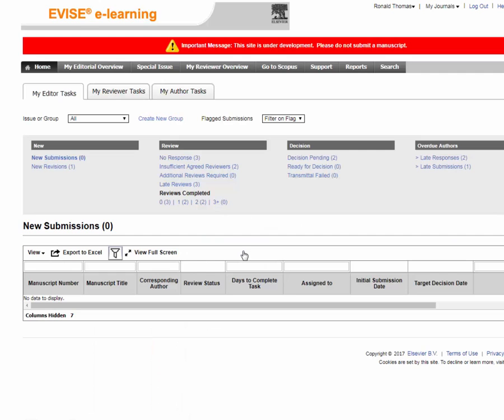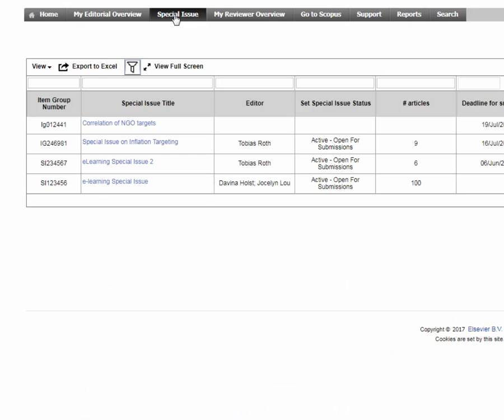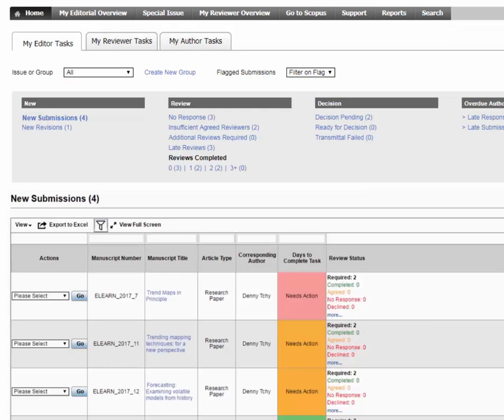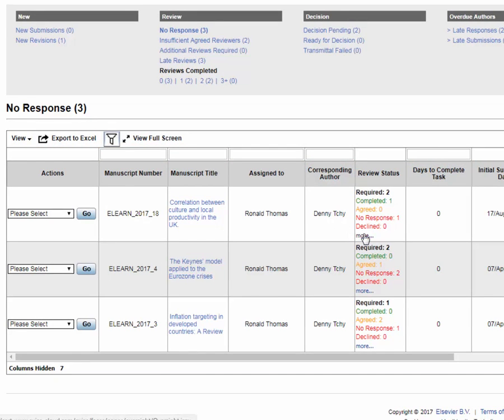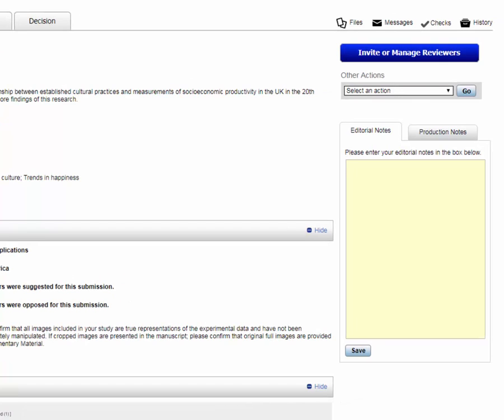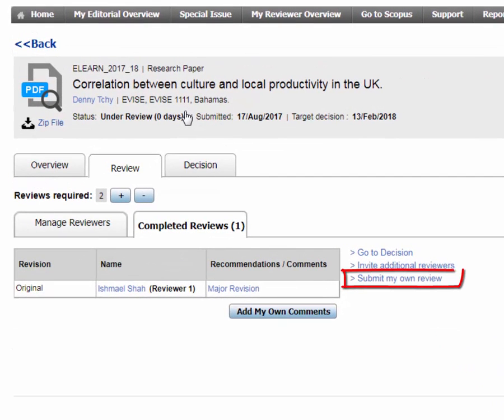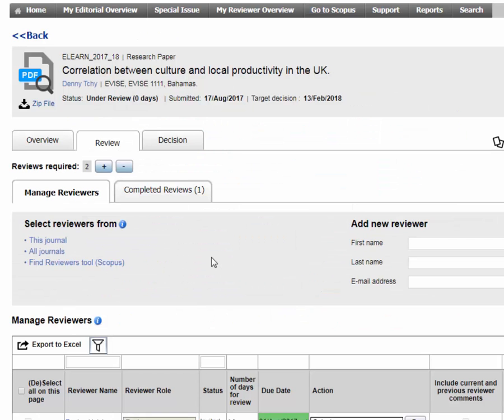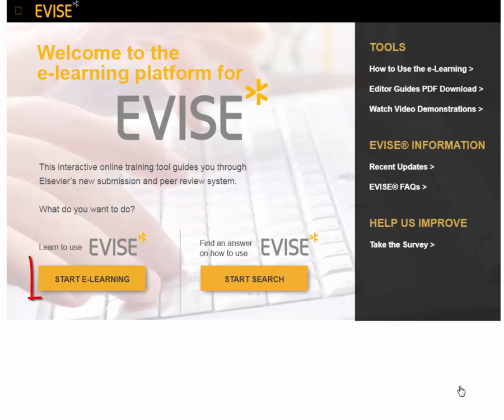Evise Editor Learning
Editor Guidelines